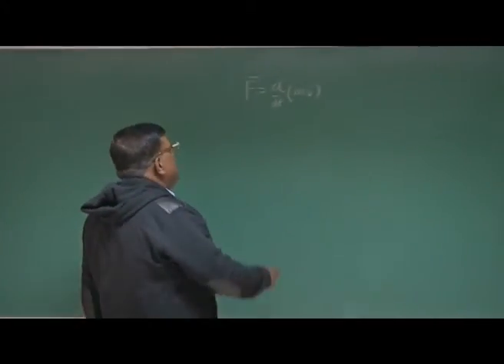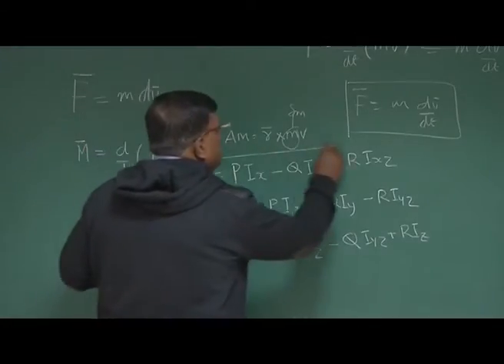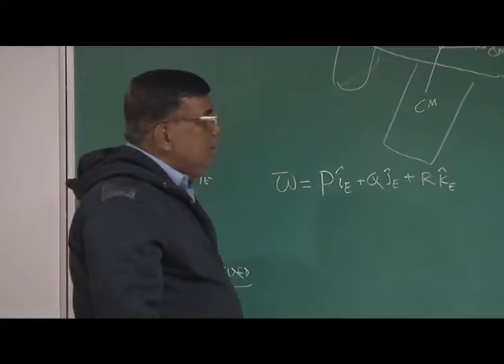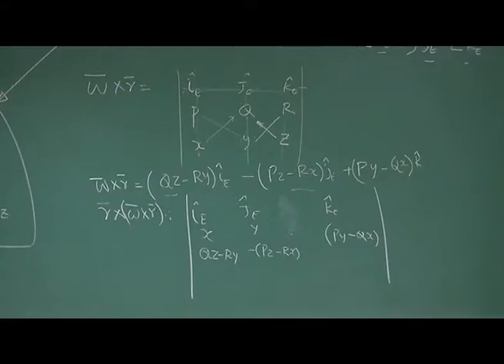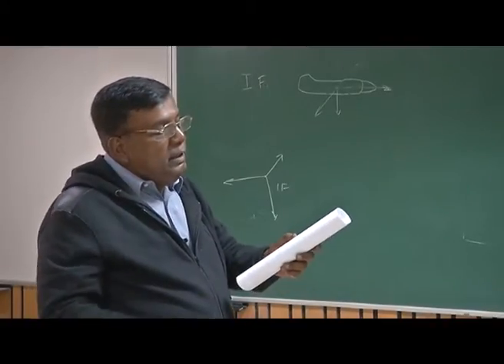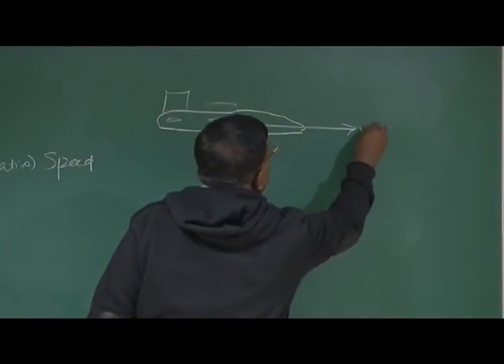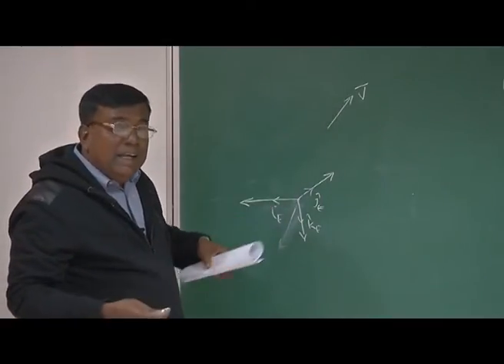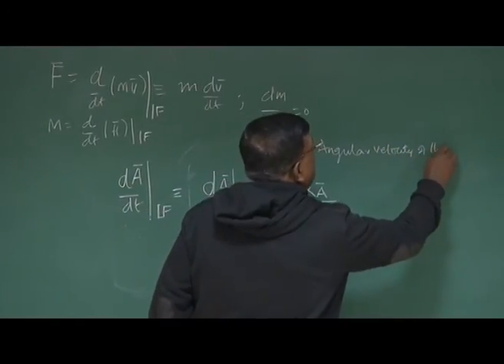6 DoF : Angular Momentum Components